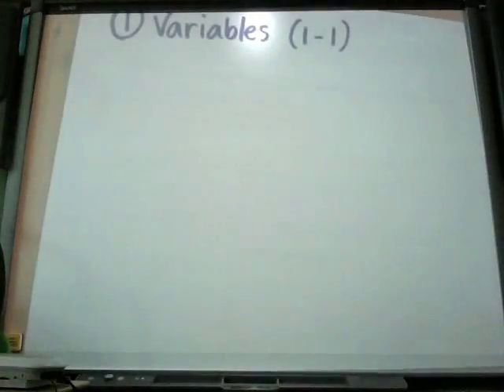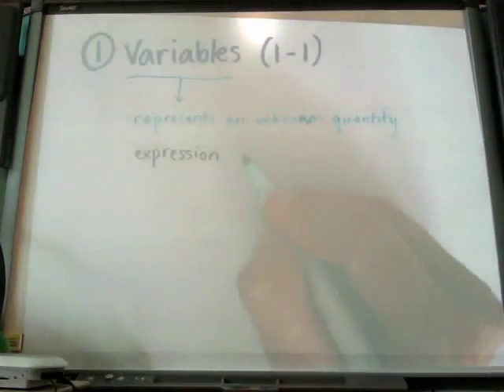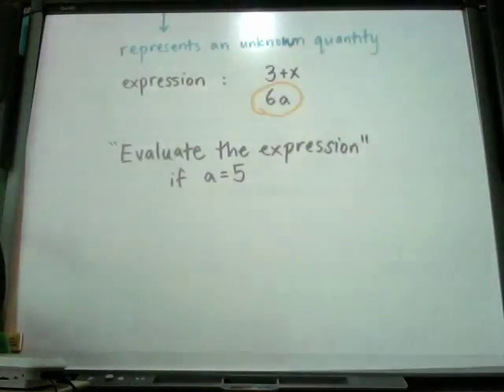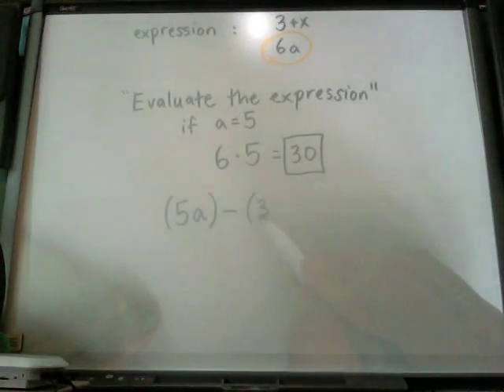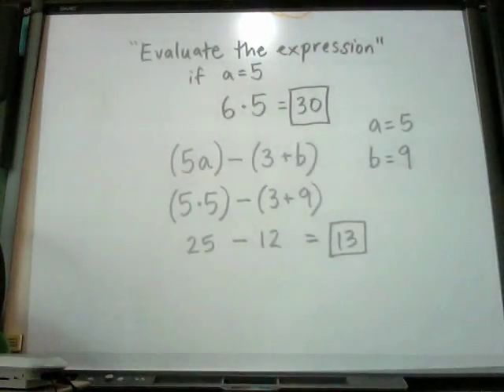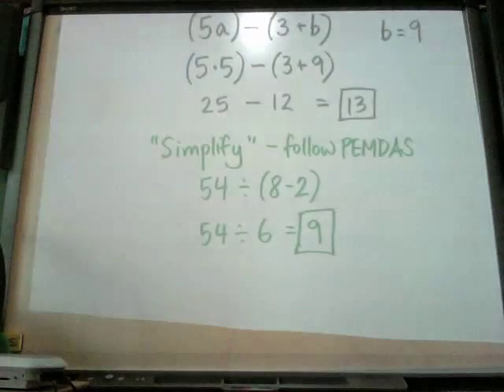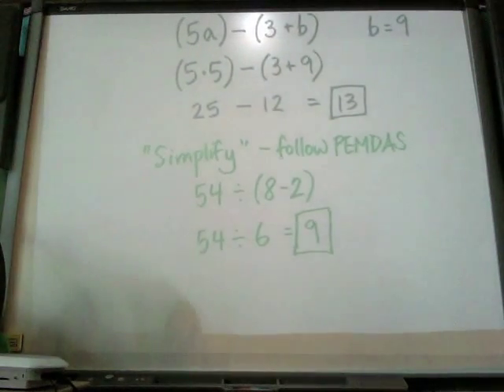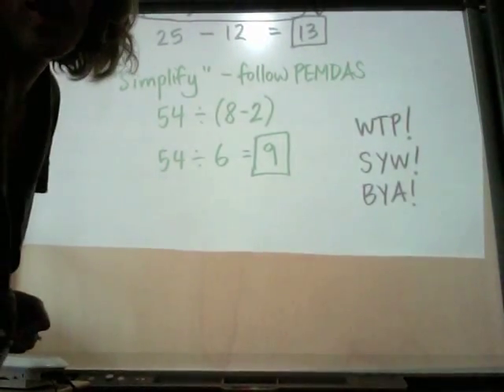Lesson 1-1: Variables